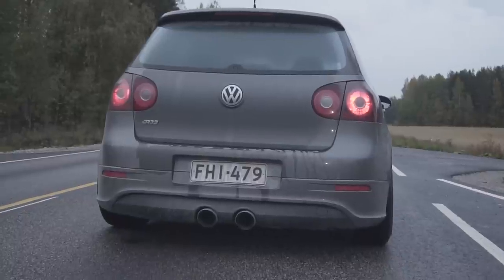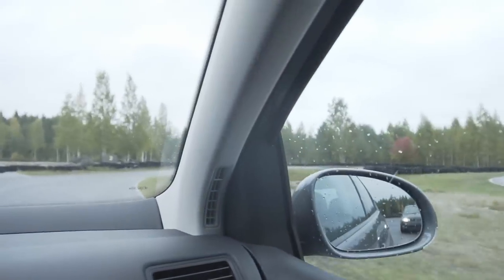VW Golf R32 review - AWD drifting and VR6 rumble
Mk5 R32; 4 driveshafts instead of 2, 6 cylinders instead of 4 .. Not that usual for a hot hatch, eh? Are these things really necessary in a hot hatchback?

We took the Mk5 Golf R32 for a drive to find out whether it's exhaust noise makes promises the car can keep.

Big thanks to @veetipurokuru for the car, and Ruuhimäki Circuit for the premises!

Got something interesting to show us?  -  finnishcarguys(at)outlook(dot)com

The music in our videos is written, played, recorded and produced by us.